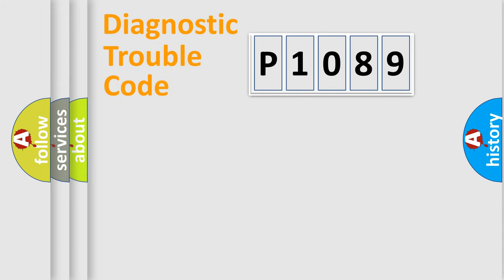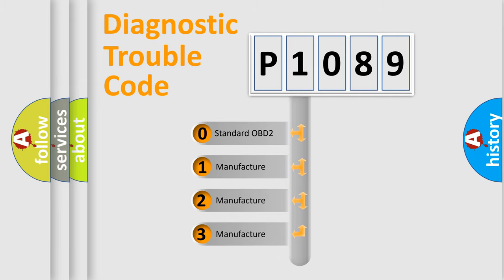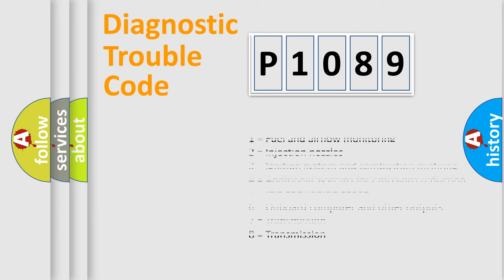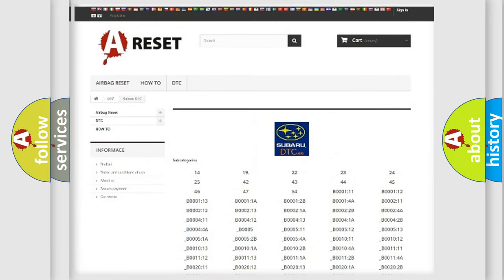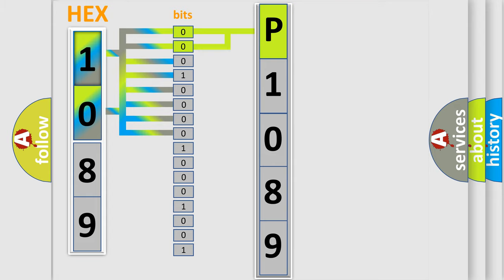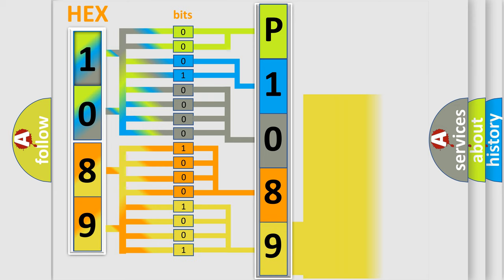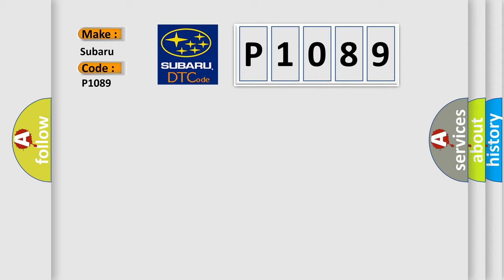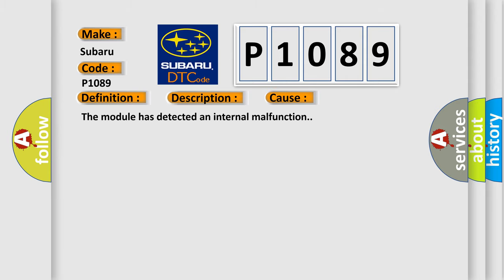DTC Subaru P1089 Short Explanation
Contents:
0:21 Basic DTC analysis according to OBD2 protocol standard.
1:48 Insight into programming
2:58 A diagnostically understandable description of the Diagnostic Trouble Code
3:05 Basic error definition

Make:
Subaru
Code:
P1089
Definition:
Electronic Control Unit ROM Malfunction
Description: